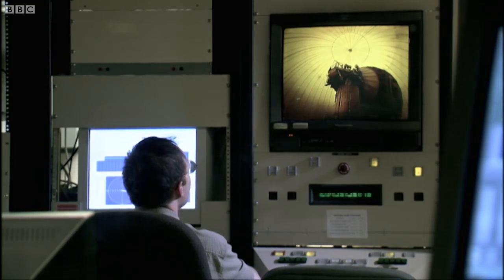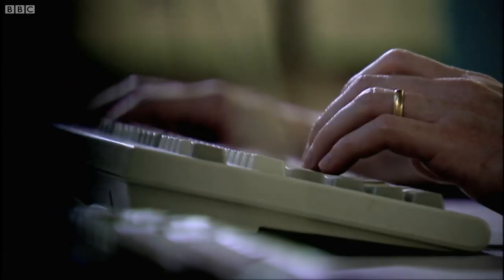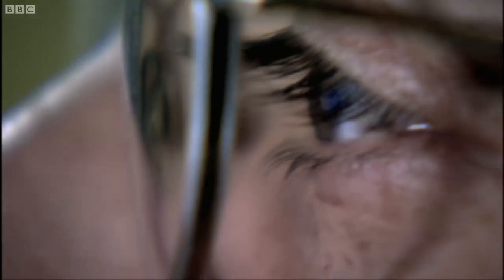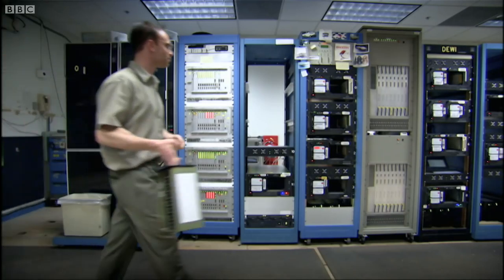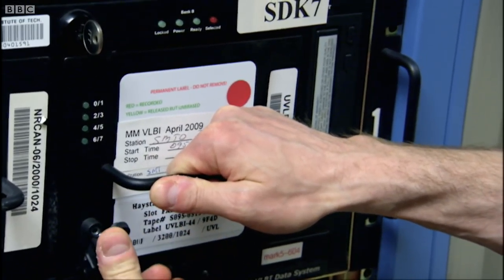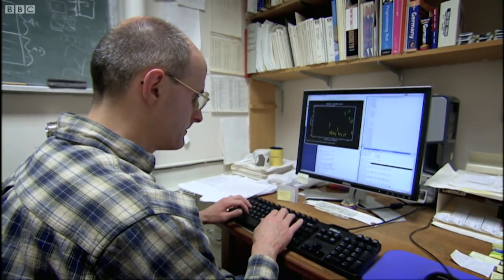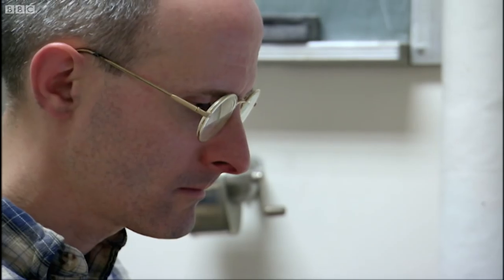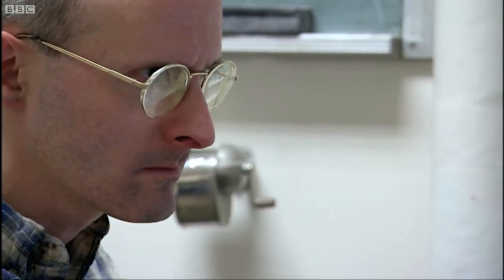Horizon: Who's Afraid of a Big Black Hole | Virtual Super Telescope | BBC Studios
To photograph a Black Hole, Dr Shep Doeleman has hooked up Radio Telescopes from across the continent to effectively produce one giant virtual dish

Taken From Horizon: Who's Afraid Of A Big Black Hole